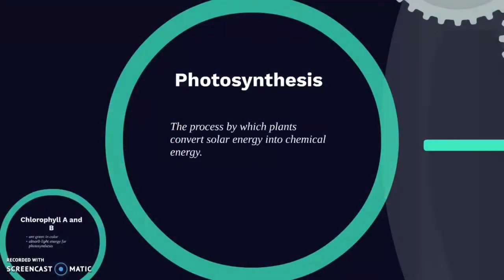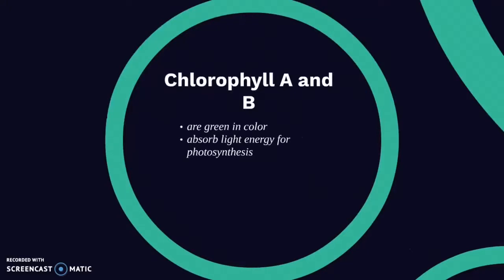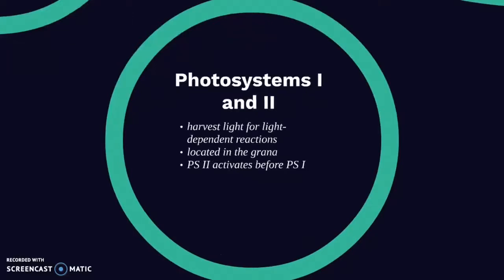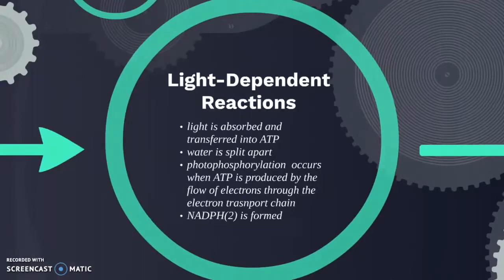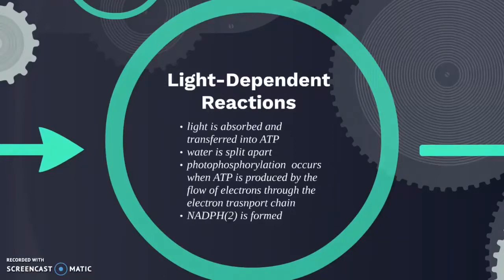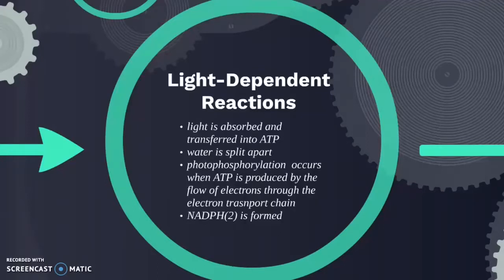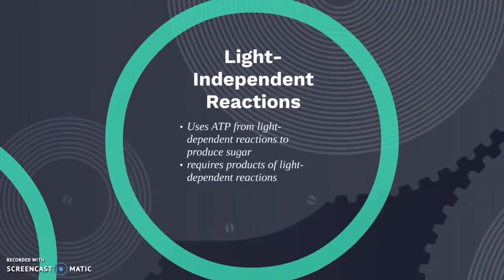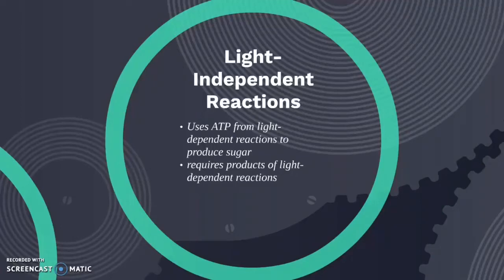How to Ace AP Biology : Photosynthesis Part 1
Chlorophyll a & Chlorophyll b
Chlorophyll a is a specific form of chlorophyll used in oxygenic photosynthesis. It absorbs most energy from wavelengths of violet-blue and orange-red light. It also reflects green-yellow light and as such contributes to the observed green color of most plants.

This photosynthetic pigment is essential for photosynthesis in eukaryotes, cyanobacteria and prochlorophytes because of its role as primary electron donor in the electron transport chain. Chlorophyll a also transfers resonance energy in the antenna complex, ending in the reaction center where specific chlorophylls P680 and P700 are located.

Chlorophyll b is a form of chlorophyll. Chlorophyll b helps in photosynthesis by absorbing light energy. It is more soluble than chlorophyll a in polar solvents because of its carbonyl group. Its color is green and it primarily absorbs blue light.

In land plants, the light-harvesting antennae around photosystem II contains the majority of chlorophyll b. Hence, in shade-adapted chloroplasts, which have an increased ratio of photosystem II to photosystem I, there is a higher ratio of chlorophyll b to chlorophyll a.

Carotenoids are a class of more than 750 naturally occurring pigments synthesized by plants, algae, and photosynthetic bacteria. These richly colored molecules are the sources of the yellow, orange, and red colors of many plants. Fruit and vegetables provide most of the 40 to 50 carotenoids found in the human diet.

Chlorophyll a, chlorophyll b and carotenoids are all pigments of photosynthesis. Chlorophyll a and b are green in color and this hints as to why we see green when we look at a healthy plant. The green is reflected, which makes the color visible to humans.

A pigment absorbs all colors it does not reflect. For example, chlorophyll reflects green, while it absorbs red, blue, violet, and so on. The color of a pigment depends on the color of the light that it reflects. The reflection of light is what makes color appear to humans. Antenna pigments don't help chlorophyll and other pigments absorb light. They capture wavelengths of light that the other pigments cannot absorb in order to expand the spectrum of light that can be used for photosynthesis.

Carotenoid and xanthophyll are yellow, orange, and red. Phycobilins, another pigment of photosynthesis, is also red.

The light-harvesting complex (or antenna complex) is an array of protein and chlorophyll molecules embedded in the thylakoid membrane of plants, which transfer light energy to one chlorophyll a molecule at the reaction center of a photosystem.

Photosystem I and II
Photosystems are what harvest light for the light-dependent reactions. There are two photosystems: PS I and PS II. PS I absorbs light at the 700 NM range while PS II absorbs light at the 680 NM range.

On average, PS I absorbs light in the 700 nm range. It is meant to absorb light in this range in order to provide high energy electrons to produce NADPH and lower the levels of NADP.

On average, PS II absorbs light in the 680 nm range. It optimally absorbs light at 680 nm, which causes the split of water molecules in order to release oxygen.

During light-dependent reactions, two major things happen. First, light is absorbed and transferred to molecules of ATP. Second, water is split apart. The light is absorbed by PS II and PS I in the thylakoid membranes. Water is then split apart to replenish the missing electrons and protons.

Light-dependent reactions use light to produce ATP, which then fuels the light-independent reactions.

Photolysis
Photolysis is the name of the process that splits water apart. This process occurs in order to replenish the electrons that were lost in photosystem II and to provide protons to reduce NADP to the system.

Electrons supplied by photolysis enter 2 ETC's, and that is where ATP and NADPH are formed due to the chemiosmosis, which is what powers the production of ATP.

Light Independent Reactions
In light-dependent reactions, ATP is produced as the flow of electrons through the electron transport chain is met with phosphorylation of ADP, which becomes ATP. This process then becomes photophosphorylation.

Although the overall outcome of photosynthesis is to produce oxygen, the light-independent reactions produce sugar in order for the plant to keep functioning in the manner it was intended.

Protons from water reduce NADP to NADPH(2) in order for NADPH(2) to carry H(2) to the light-independent reactions.

NADPH(2) carries H(2) to the light-independent reactions. The light independent reactions use the H(2) carried by NADPH(2) to make sugar.